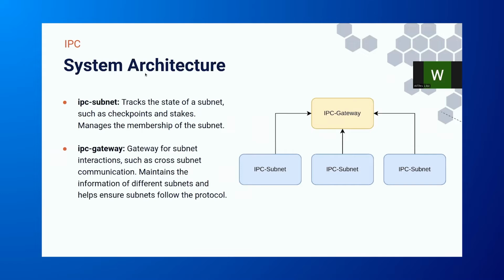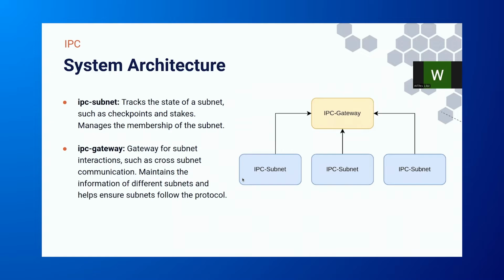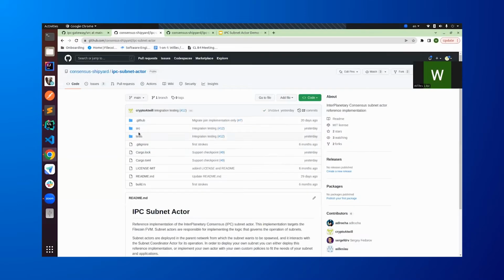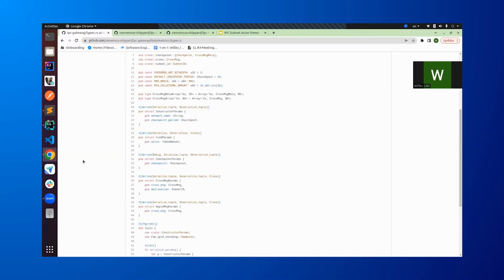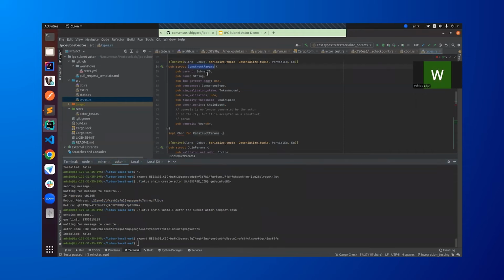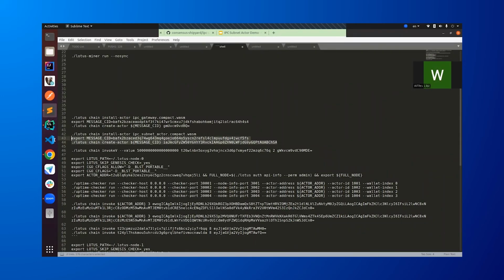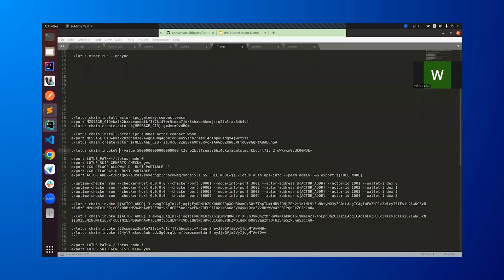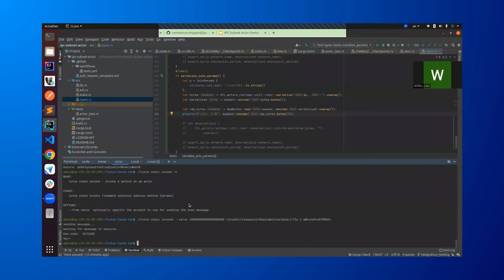ConsensusLab: IPC FVM Actors Implementation (PL EngRes Demo Day December 2022)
Once every month, the Starfleet teams get together to share progress in their projects in the format of a demo

[ResDev: ConsensusLab] IPC FVM Actors Implementation
Presenter: WILLES LAU

Consensus Lab explores fundamental problems of coordination, consistency, and scalability in decentralized systems.
is the focus for IPC-related information

Interested in joining the PL EngRes WG? Check out the latest job postings across our member teams